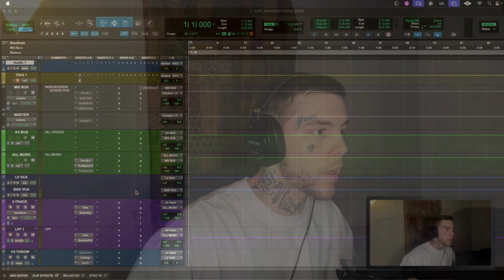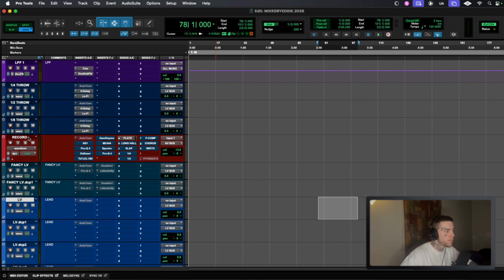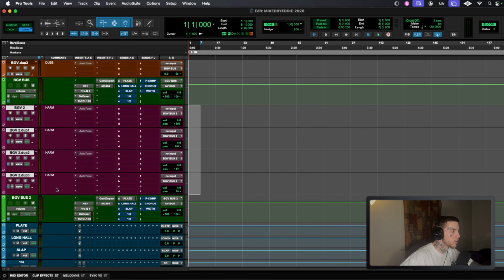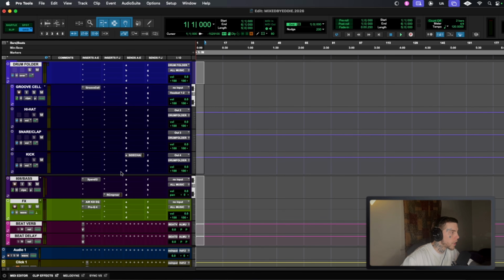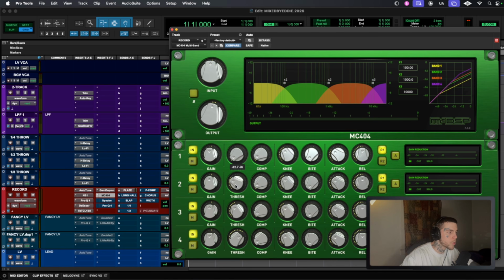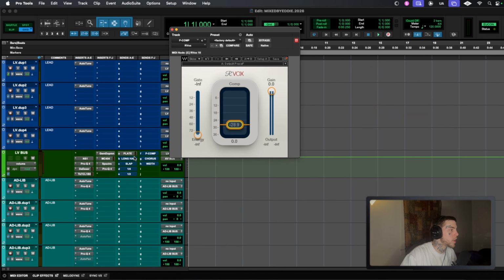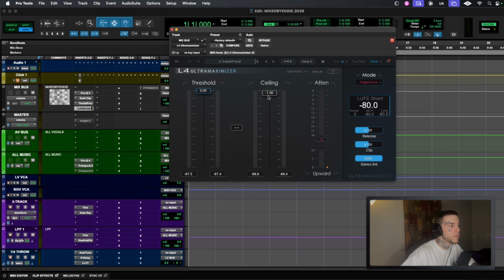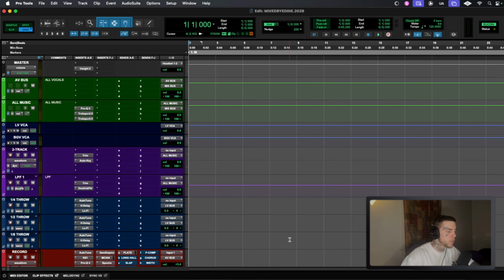The BEST ProTools Template In 2026!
In this video I breakdown the new and improved 2026 protools template.
Designed for Recording, Mixing, Mastering & Production!

0:00 INTRODUCTION
0:40 TRACK BREAKDOWN
8:43 TRACKS FOR A FEATURE ARTIST
9:47 TRACKS FOR MULTI-TRACK BEAT
12:25 VOCAL CHAIN BREAKDOWN
17:35 FX PLUGINS
20:37 MIX BUS/MASTERING BREAKDOWN
22:53 METERING
23:25 HOW TO USE TRACKSPACER
24:55 FINAL THOUGHTS
26:49 OUTRO